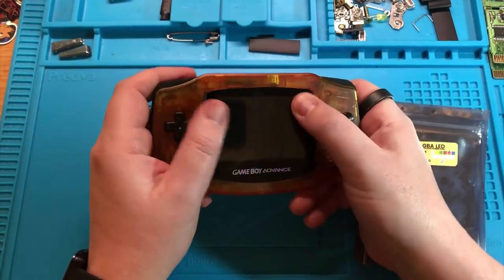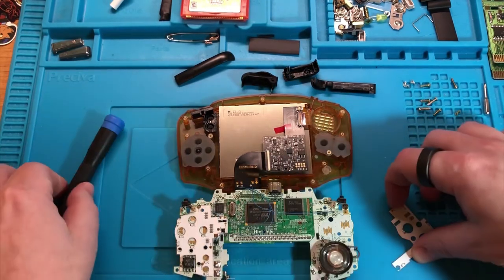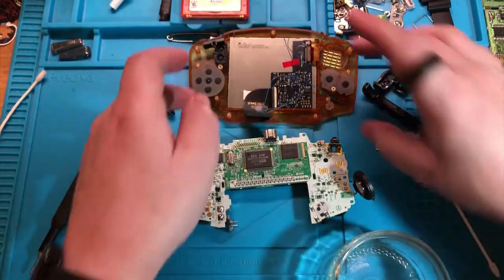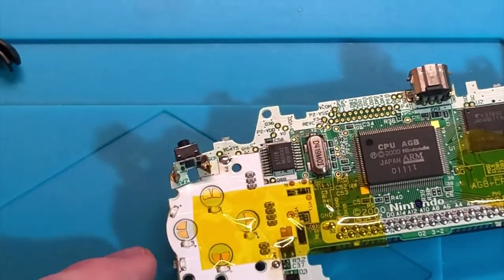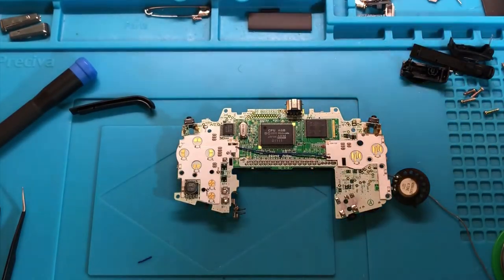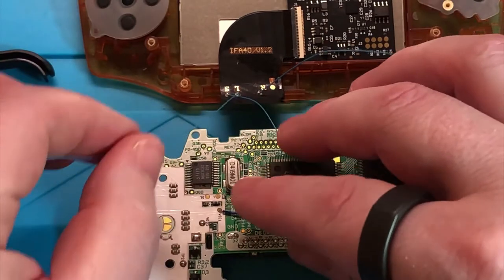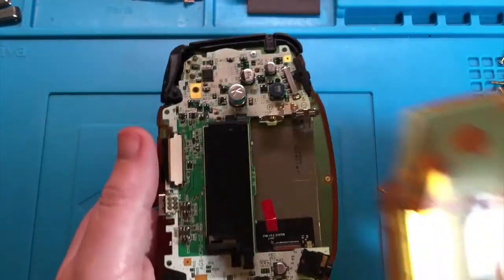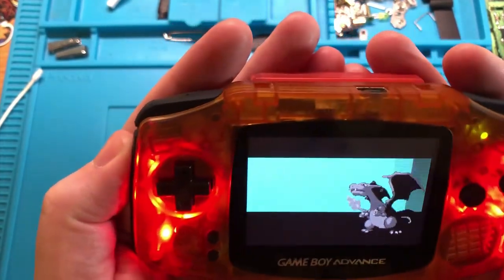Natalie the Nerd LED GBA install